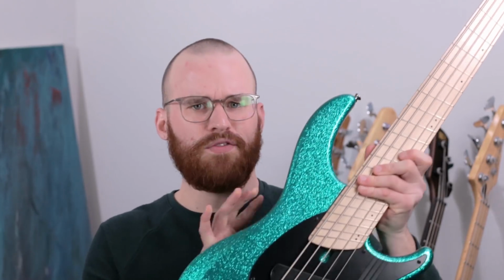Nickel VS Stainless Steel Bass Strings - Which Is Best???